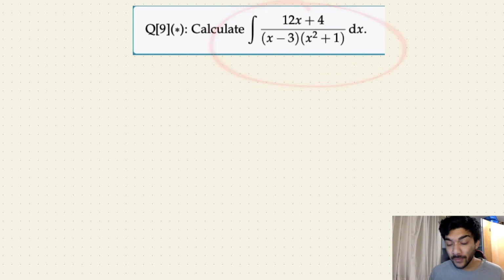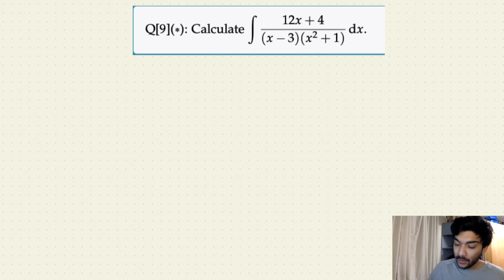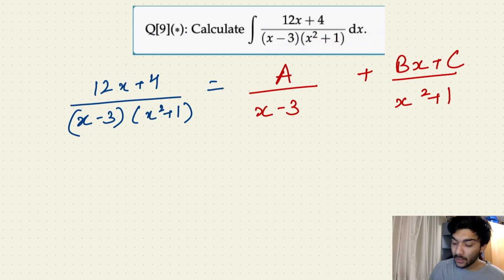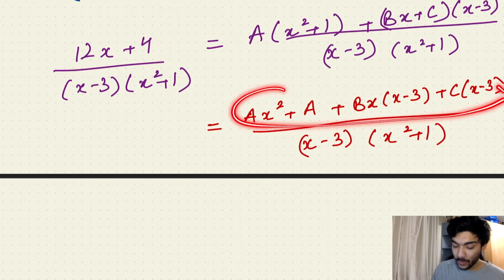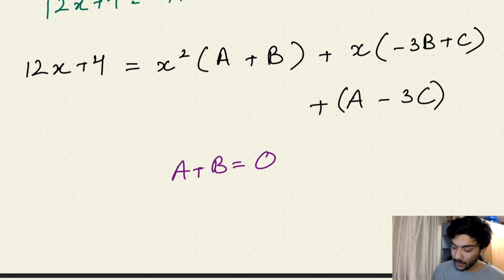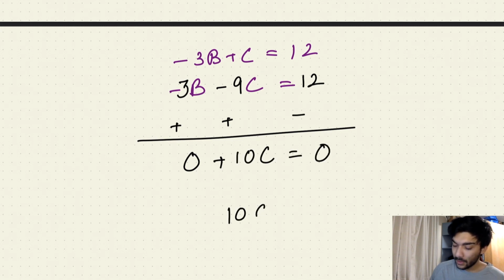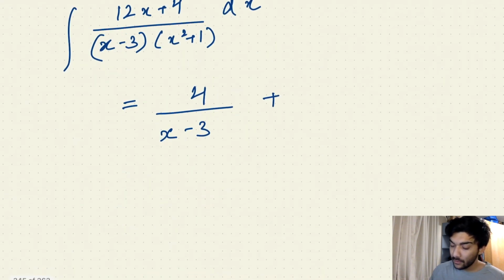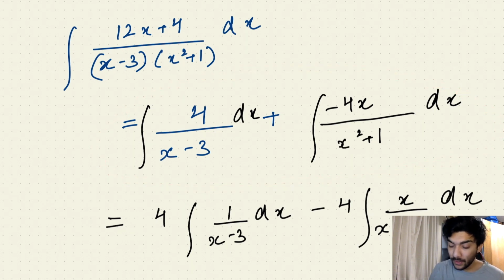Mastering Indefinite Integrals: A Step-by-Step Guide to Partial Fraction Decomposition!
Title: Mastering Indefinite Integrals: A Step-by-Step Guide to Partial Fraction Decomposition!

Description:

Unlock the secrets of calculus with our in-depth tutorial on solving indefinite integrals using the method of partial fractions! Whether you're a student grappling with integrals for the first time or a seasoned math enthusiast looking to brush up your skills, this video is tailor-made for you.

In this comprehensive guide, we break down the concept of partial fraction decomposition and show you how to apply it step-by-step to solve complex integral problems. Here's what you'll learn:

✅ Fundamentals Explained: We start with the basics, ensuring you understand the core principles behind partial fractions and how they relate to integral calculus.

✅ Problem-Solving Techniques: Dive into the integral \(\int \frac{12x + 4}{(x - 3)(x^2 + 1)} dx\) as we take you through the process, from setting up your equation to finding the constants for your partial fractions.

✅ Easy-to-Follow Examples: Watch and learn with worked-out examples that demonstrate the method clearly. We take complex looking integrals and break them down into simpler, solvable parts.

✅ Practice Problems: After our walk-through, you'll have a chance to test your knowledge with practice problems provided in the video, complete with tips and strategies to tackle them.

 Perfect for Learners at Any Level: Whether you're preparing for an exam or just looking to learn something new, our tutorial is designed to adapt to any learning pace.

 Expert Instruction: With years of teaching experience, our approachable style makes learning calculus not just easy, but enjoyable.

Don't let integrals intimidate you! Join us as we demystify the process of integrating using partial fractions, making it accessible and straightforward. Hit the play button and embark on a journey to calculus mastery with us!

 Feedback: Your thoughts matter to us! Leave a comment to let us know how this video helped you or what topics you'd like us to cover in the future.